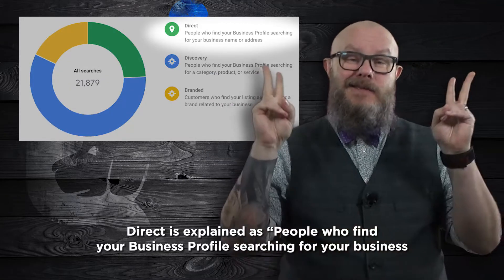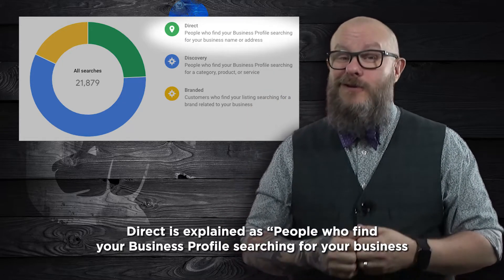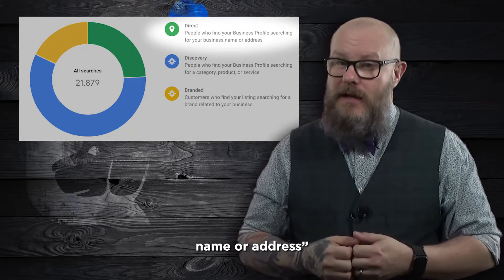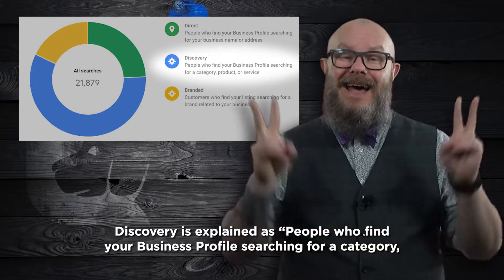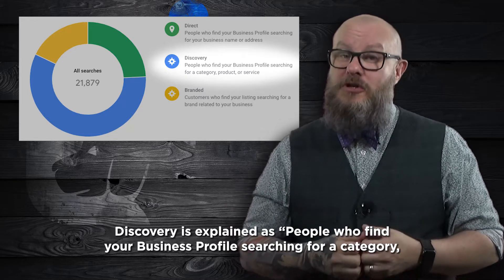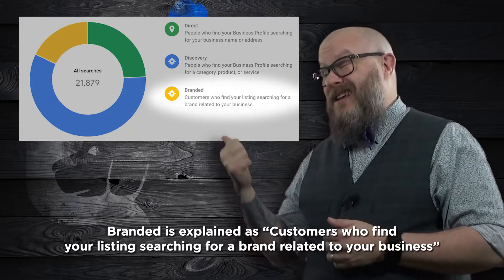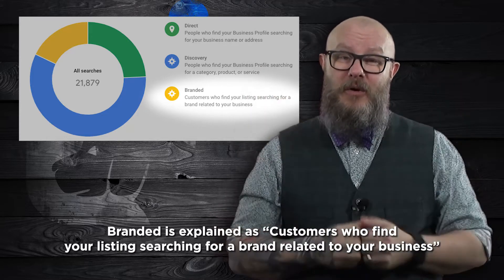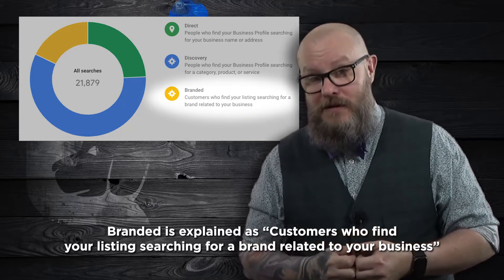What do Google My Business impressions really mean?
In this week’s video, I share some easy-to-understand examples that help clear up the confusion around Google My Business impressions. Learn what the different impression types actually mean and when they’ll be counted – watch the video for all the details!

VIDEO TRANSCRIPT

Welcome back to another episode of Local Search Tuesdays. This week, I’m going to talk about some of the data served up by Google My Business Insights and try to clear up some common points of confusion.

Google My Business Insight data can be incredibly confusing if you don’t understand what’s going on. We get questions all the time about the different impression types and what they actually mean, so in today’s video, I’m going to try to clear up some of the confusion so you’ll know what you’re actually looking at when you check out your impression data.

When you log into your GMB dashboard and click “Insights” on the left menu, you’ll see a donut chart like this, with a basic explanation of the impression types.

Direct is explained as “People who find your Business Profile searching for your business name or address”
Discovery is explained as “People who find your Business Profile searching for a category, product, or service”
Branded is explained as “Customers who find your listing searching for a brand related to your business”

Exactly. That doesn’t really help, right?

Here’s a better explanation:

At a high level, these impressions happen whenever your GMB profile shows in search results, either as your GMB panel on the right side or in a map pack, OR when you show as a result or location in Google Maps.

Direct impressions are counted when your GMB profile shows up because someone searched for your business name or address. These impressions happen when your GMB panel is displayed because the user intent is to find your specific business OR when you’re the only competitor in your city. In other words, if someone is looking for a Ford dealer in BFE, Iowa, and you’re the only Ford dealership, your GMB panel will be displayed and that gets counted as a direct impression.
Discovery impressions happen when your GMB profile is displayed because someone is looking for generic search phrases and you’re displayed as a result. These are the most important to pay attention to, since successful SEO efforts will increase this number over time.

Branded impressions are counted when your GMB profile is displayed because someone is looking for a specific brand that you sell, but you’re not the only result that’s returned.

Still confused? Let me share a few examples that will clear up the confusing parts.

If a user searches for “Kia dealer Rochester, MN”, there’s only one Kia dealership in town, so Google displays that dealer’s GMB panel. Even though the user didn’t search for this dealer by name, it’s counted as a “direct” search impression because the GMB panel for a specific business was displayed.

If a user searches for “Ford dealer Dallas, TX”, there are multiple dealerships in Dallas, so a pack is displayed. Each dealership in this pack would receive one “branded” search impression because the user searched for the brand they sell and they were displayed as a possible option.

There’s a bit of complexity around the difference between branded and discovery impressions as well, since both will display map packs. For this same search that we just looked at, notice how the results are labeled A, B, and C? That happens when it’s a “branded” search.

If you instead searched for “car dealer Dallas, TX”, the pack looks like this. See how we don’t have labels or website links and we instead have images? That happens when it’s a “discovery” search.

So now you know the difference between the impression types and specific examples of when each impression can be counted, so you’ll better understand your GMB Insights data.

That’s all the time we’ve got left for today, so you know what that means.
Put your hand on the screen right here:
We totally just high-fived ‘cause you learned something awesome.